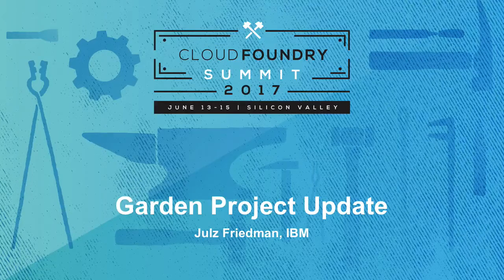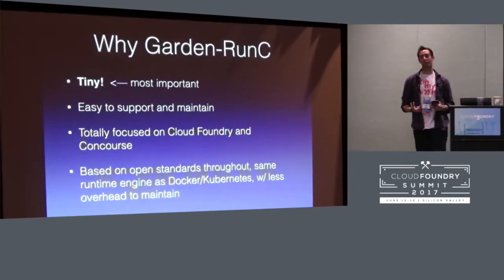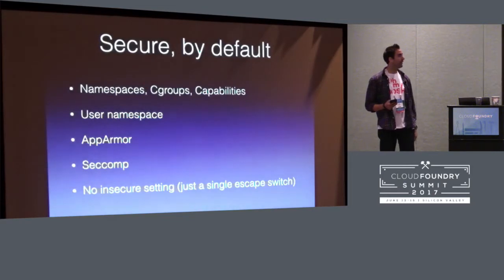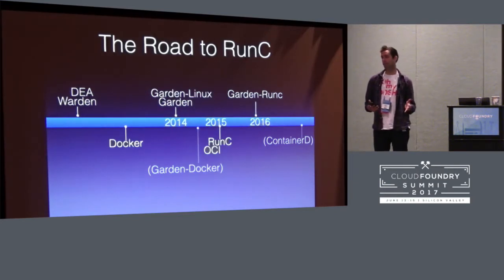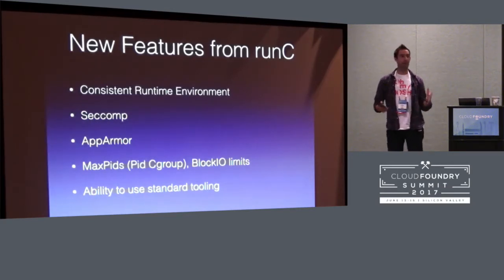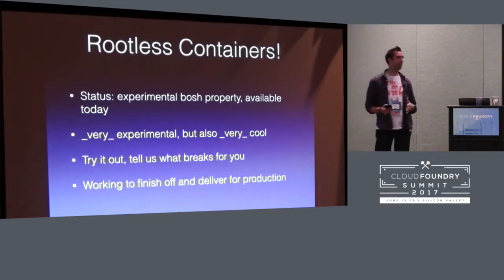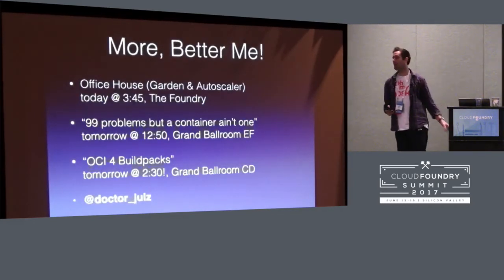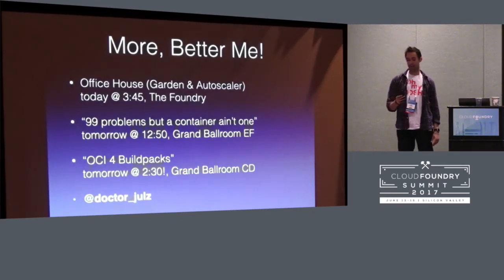Garden Project Update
Garden Project Update [I] - Julz Friedman, IBM

You may know that Cloud Foundry uses Garden as its API for Container Management. But why does CF use Garden rather than Docker? What are the major features and advantages of the Garden Container Engine? How does Garden relate to other container technology you may have heard of (like OCI, runC, CRI-O, containerd and docker)? What security features does Garden give you out-of-the-box that other technologies make you configure?

In addition, this talk will provide an update on some of the major advances in Cloud Foundry Containers over the past year, including:

The Move to RunC - ensuring CF uses the exact same low-level open-standards-based container-runtime as other platforms (e.g. Kubernetes, Docker etc).

Plugin API - allowing extension and experimentation in the platform, including container to container networking and more performance and supported overlayfs-based root filesystem management.

Security Advances - Garden is the most secure container-runtime *out of the box* for multi-tenant deployments. We now take the guess-work out of configuring your container engine for multi-tenant deployments by enabling and configuring the needed features out of the box.

Docker Auth, CPU Maximums, Better DNS Support - lots of new work for operability in large-scale environments, including support for CPU maximums, better DNS auto-configuration and support for username and passwords when pushing Docker Images.

Julian Friedman
IBM
Product Manager / Software Engineer
Julian is an IBMer and the Product Manager of Garden Core, Cloud Foundry’s Container Engine supporting both buildpack and docker apps. Julian has worked on Cloud Foundry and IBM’s Cloud Foundry deployment, BlueMix, for 4 years and before that on Cloud Technologies, IBM Watson, Large Scale Performance engagements and Map/Reduce for around 10. He holds a doctorate in Large Scale Complex IT Systems. Julian spoke at all of the past Cloud Foundry Summits and at various other conferences, including twice at ContainerSched and at CF Meetups and authored the InfoQ article “Build Your Own Container in Fewer than 100 Lines of Go” which was one of the Golang Newsletter’s 10 most popular articles of 2016.